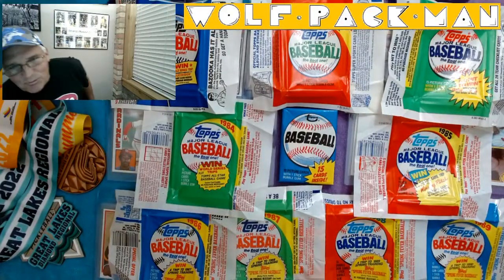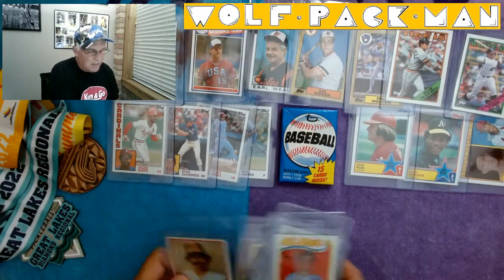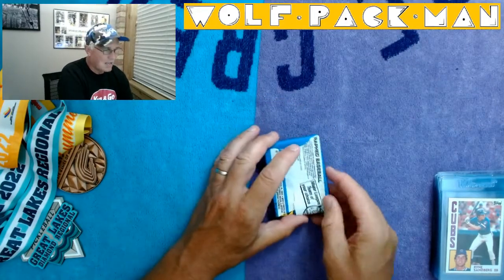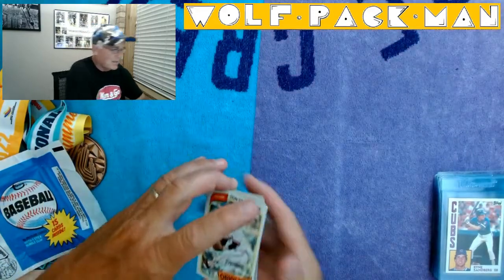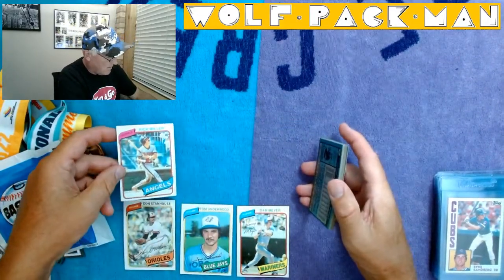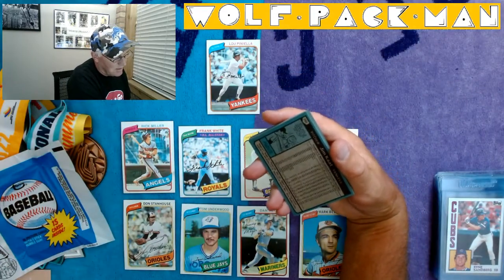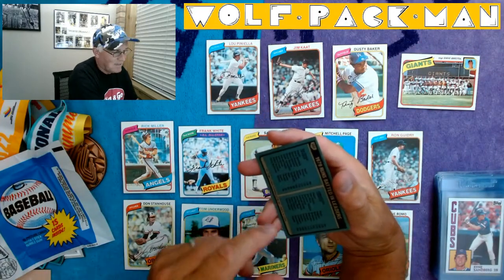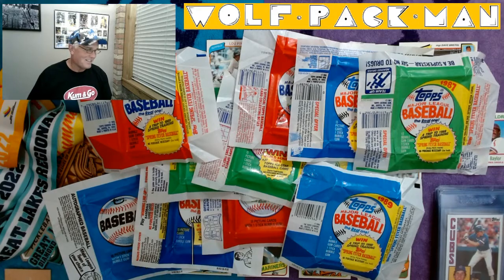1980 TOPPS BASEBALL WAX PACK OPENING!! EPISODE 10 of 10! 1980 through 1989!!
In Episode 1 I opened a 1989 pack and found Alan
Trammell, Darryl Strawberry and 3 rookies!

In Episode 2 I opened a 1988 pack and again
found Alan Trammell plus found Carlton Fisk and
2 rookies!

Episode 3 brought Cal Ripken Jr., Paul Molitor,
Terry Francona, Bill Russell and rookie Kevin
Mitchell.

In Episode 4 I landed an Earl Weaver card
plus 3 rookies!

Episode 5 brought Scott Bankhead and Flavio
Alfaro from Team USA Baseball.

In Episode 6 I pulled 4 hall of famers.
Ozzie Smith, Ryne Sandberg's 2nd year
card, Tony Perez, Phil Niekro.
I even pulled rookie Tom Candiotti!

For Episode 7 I pulled Pete Rose, Rickey
Henderson, and Jim Kaat.

Episode 8 brought me no hall of famers
but I did get a couple of all time great
pitchers, Luis Tiant and Tommy John.

Episode 9 I found Rollie Fingers, Jack
Clark and Bill Bucker.

For Episode 10 the last episode I'm opening
a pack from 1980.
There are 15 cards and a stick of gum
in this 42 year old pack!!

49 of which are hall of fame players like
Lou Brock,
Carl Yastrezemski,
Bruce Sutter,
Willie McCovey,
Eddie Murray,
Johnny Bench,
Andre Dawson,
Dave Winfield,
Gaylord Perry!

Rickey Henderson,
Rick Sutcliffe.